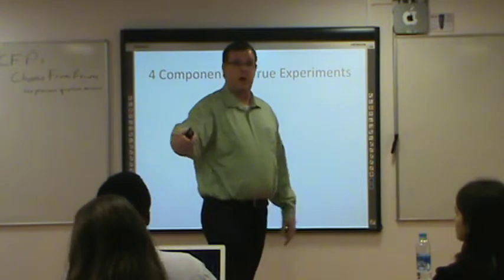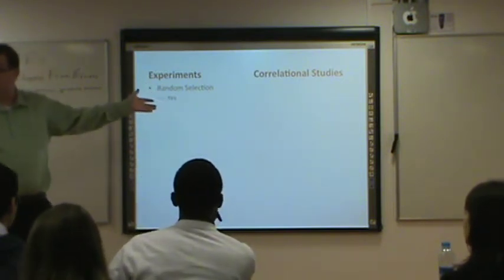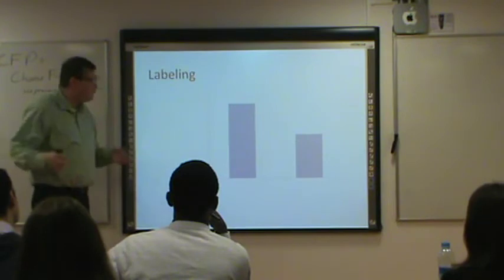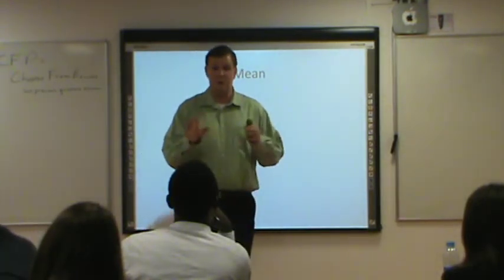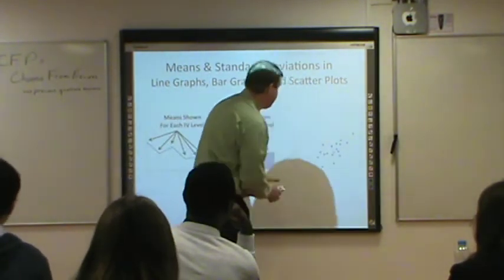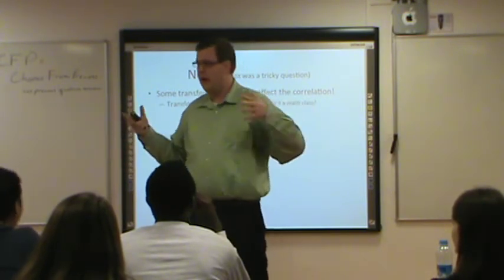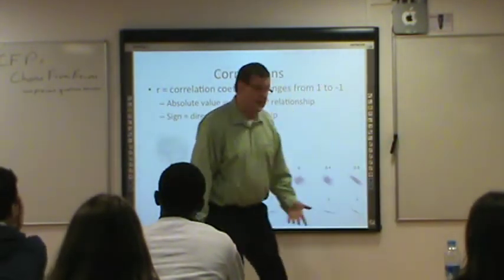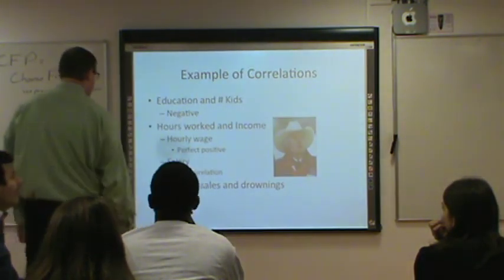Intro to Psych: (7) Statistics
This lecture completes the discussion on the difference between experimental and non-experimental methods and introduces some core statistical and graphing concepts to help introductory students better understand the information they come across. Specifically we covered the arithmetic mean, standard deviations, and correlations.